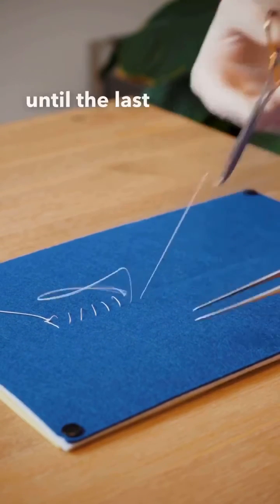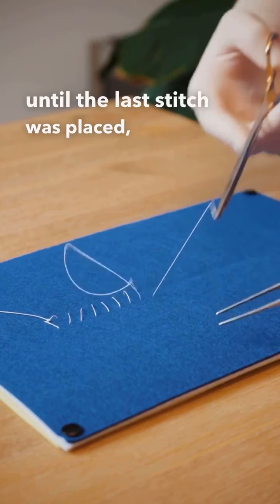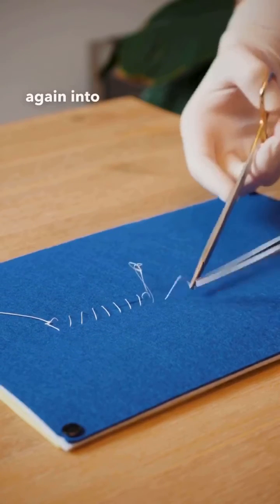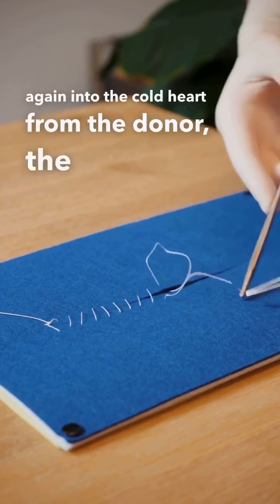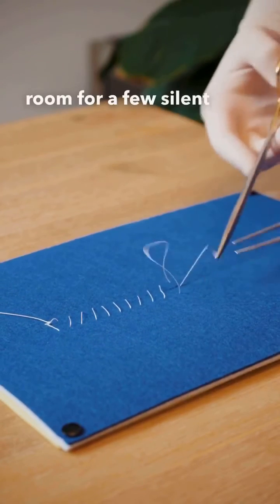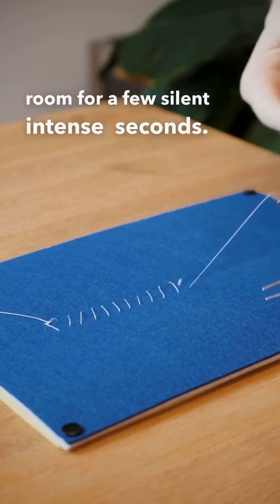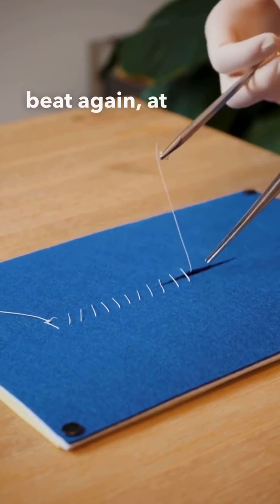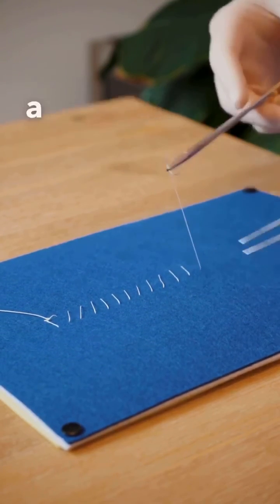Giving Someone A New Life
"It took nearly 4 hours until the last stitch was placed. As warm blood flowed again into the cold heart from the donor, the suspense held hostage the hopes of every team member in the room for a few silent and intense seconds. Then the heart beat again."

This is our second episode of our Cutsdeep series, a series designed to tell crucial stories in an aesthetic way.

The Modern Surgeon is a media-based identity movement that encapsulates the ideals of the upcoming generation of surgeons. TMS shares thought-provoking and disruptively innovative ideas that aim to transform our approach towards performance, ergonomics, wellness, and behavior. Join the movement today.

Follow the movement today

This content is not endorsed by the institutions we are a part of and is 100% our own opinion and not to be taken as medical advice.